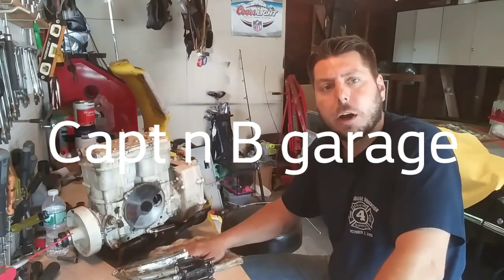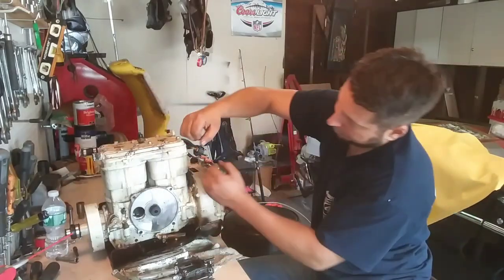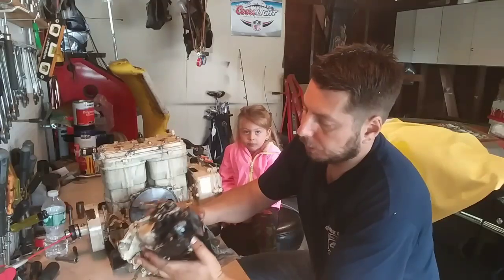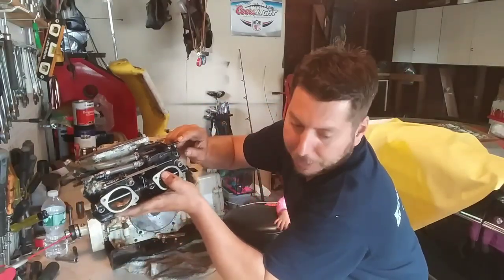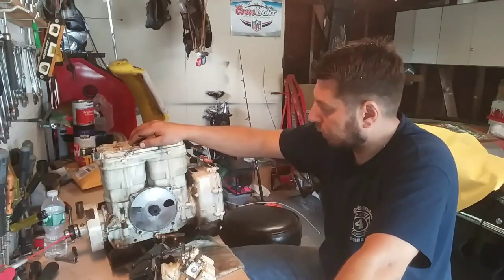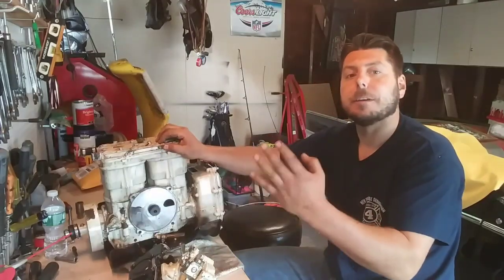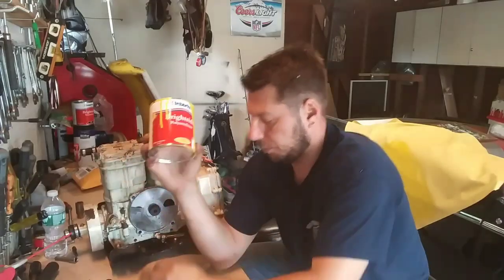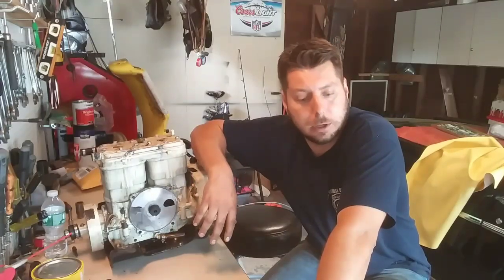How a seadoo rotax engine works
This video I explain how a seadoo rotary valve engine works.  And upcoming projects.